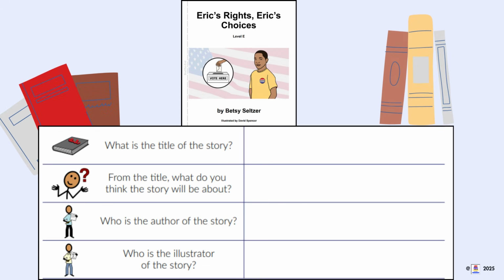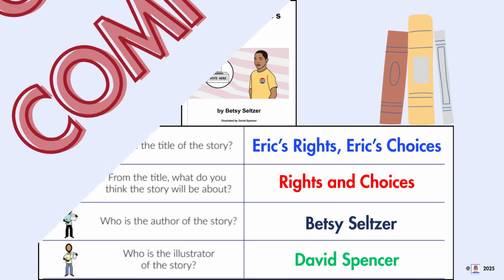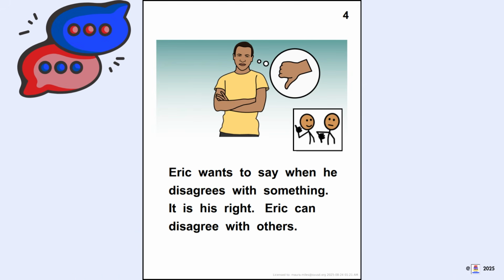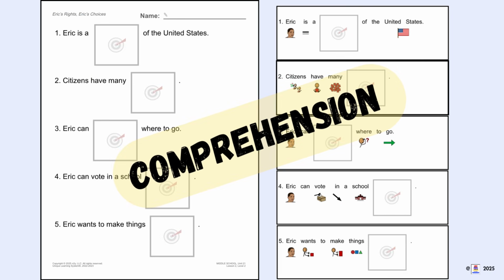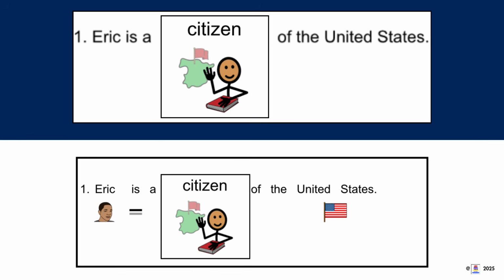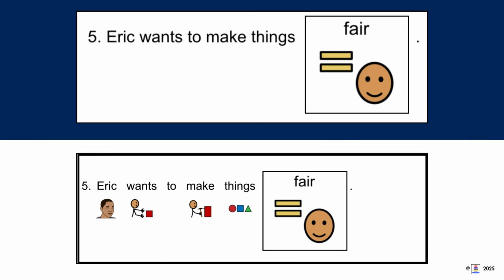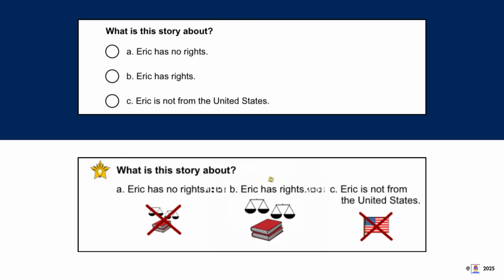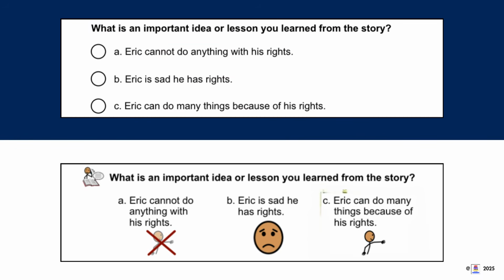Unique Learning Systems (ULS) Middle School, Unit 21, Eric's Rights, Eric's Choices, Lesson 1 w/ ?s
I DO NOT OWN THE MATERIAL OF THIS LESSON. The material is owned and copyrighted to ULS

Welcome to Miles Ahead SpEd!
This video covers ULS Unit 21, Lesson 1: Eric’s Rights, Eric’s Choices.

📖 The story is read aloud.
❓ Comprehension questions are answered together.
🔑 Multiple question levels are displayed for all learners.

The teaching for this lesson is done for you—just press play and enjoy!

Curriculum Attribution:
This lesson references materials from Unique Learning System®. Unique Learning System® and related curriculum materials are copyrighted and trademarked by Everway, LLC.